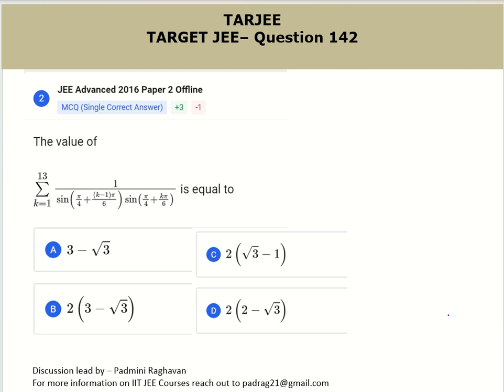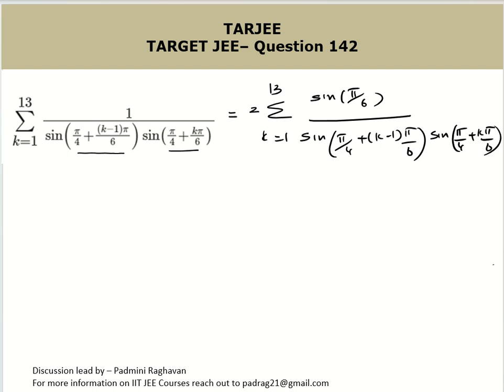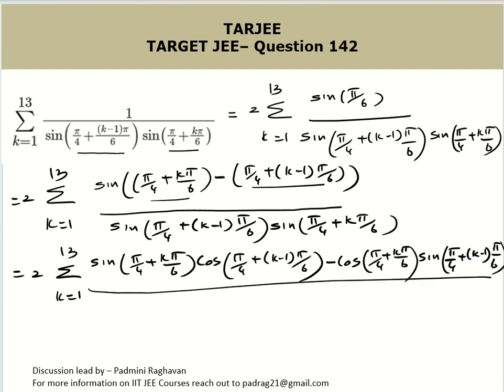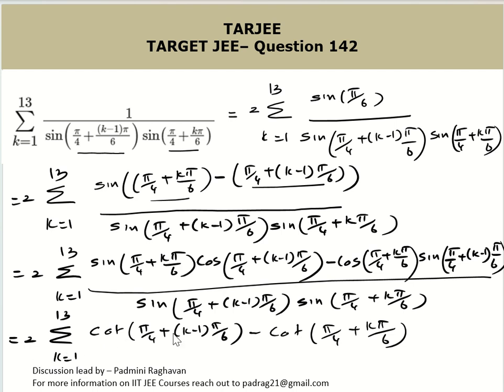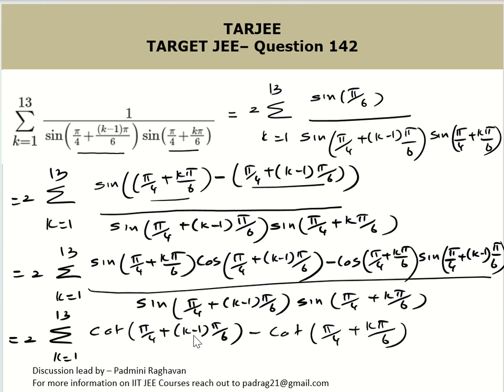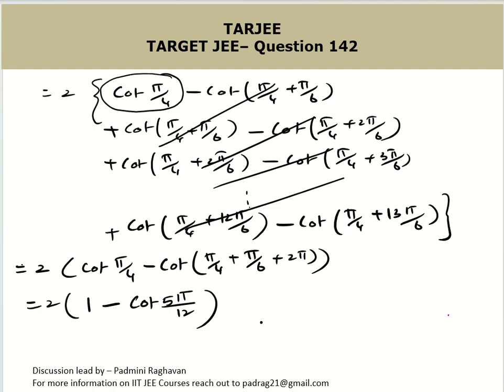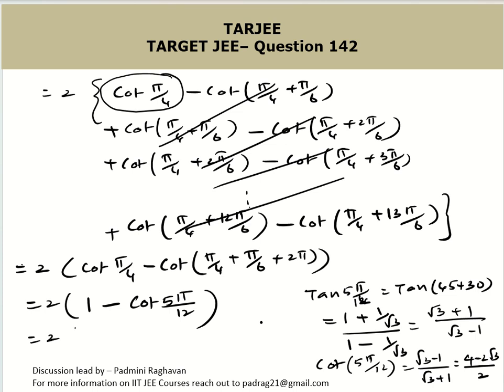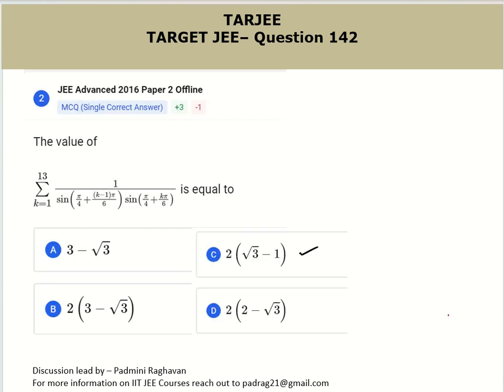TRIGONOMETRY JEE ADVANCED LEVEL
jee advanced level simple question involving trigonometry and sequences and series